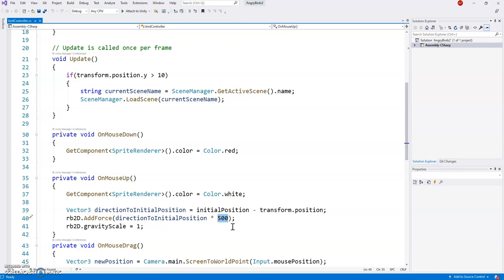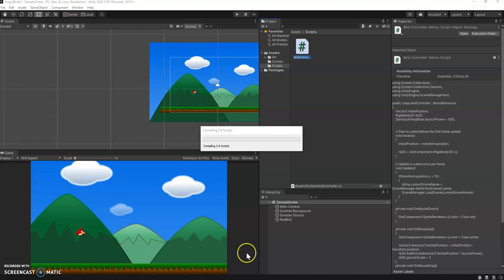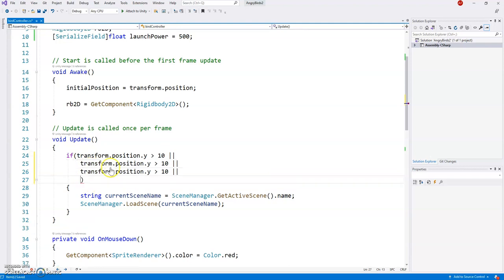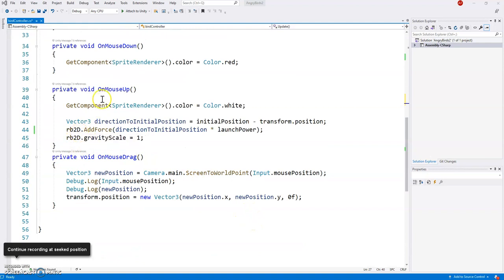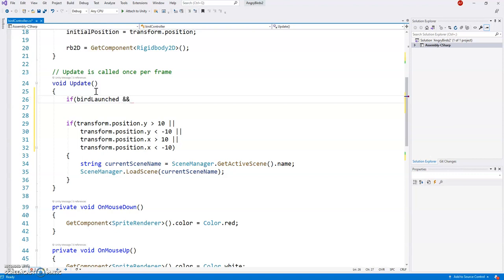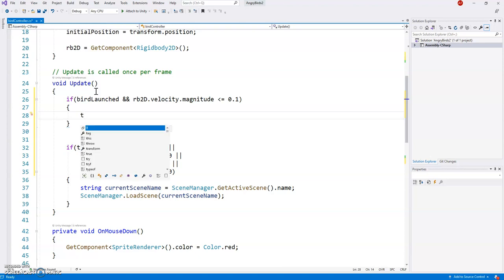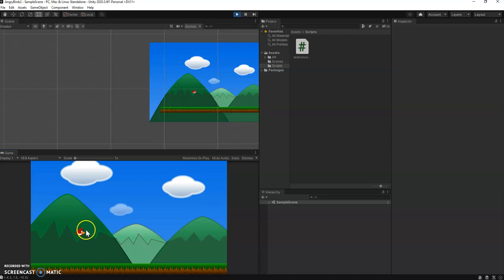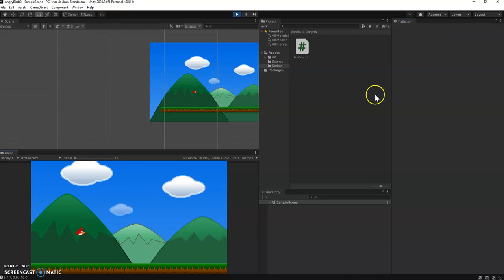Furious Fowl 04